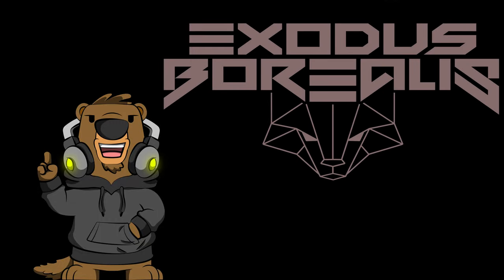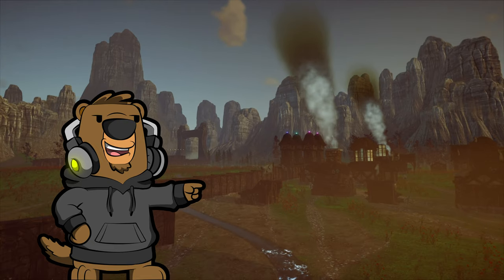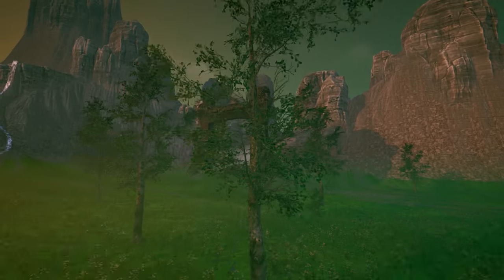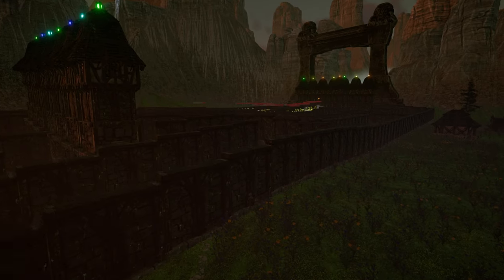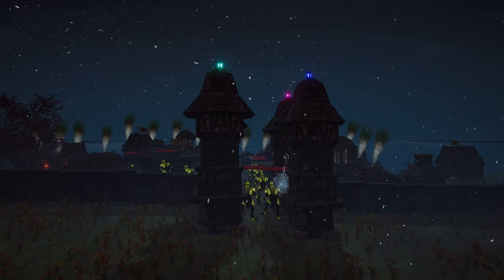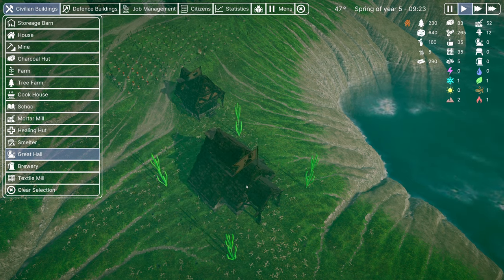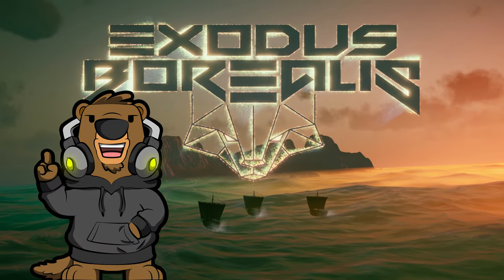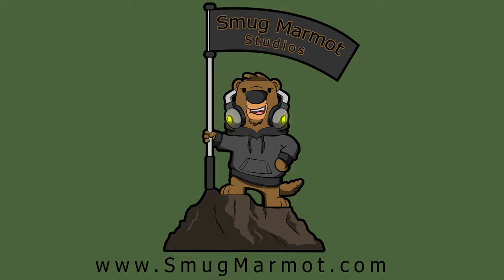A first look at Exodus Borealis - A city builder and tower defense indie game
A first look at my indie city builder and tower defense game Exodus Borealis.